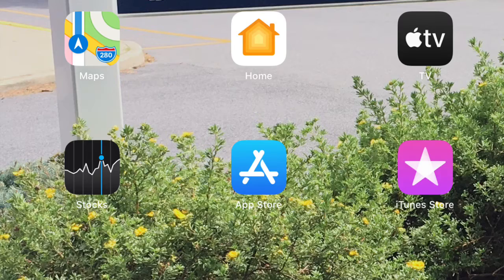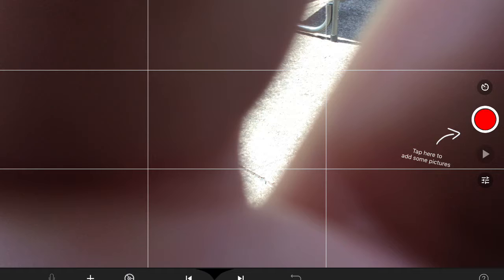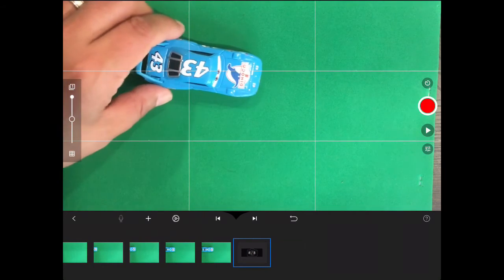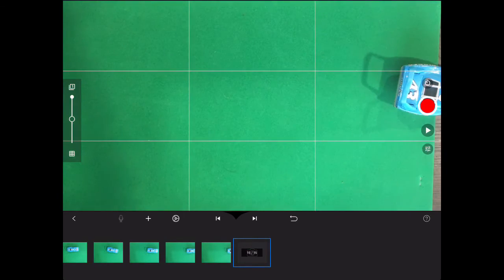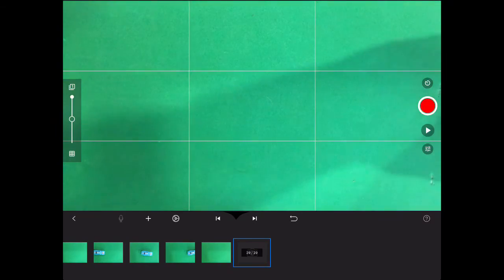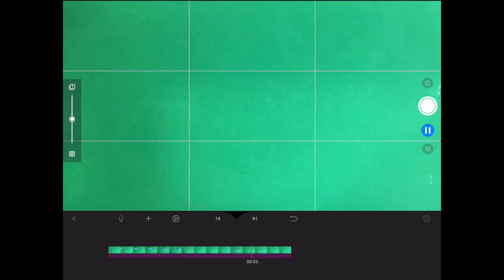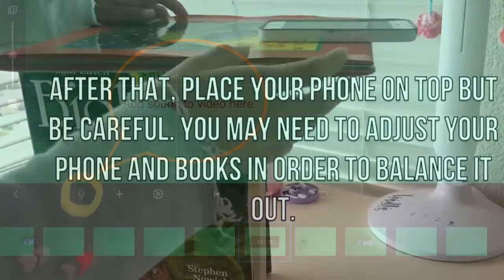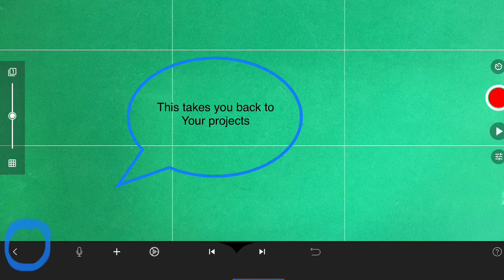Stop Motion Easy Tutorial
Just a few quick tips on how to create stop motion